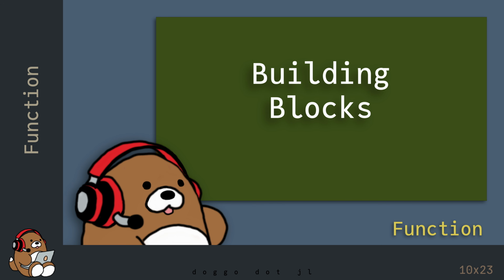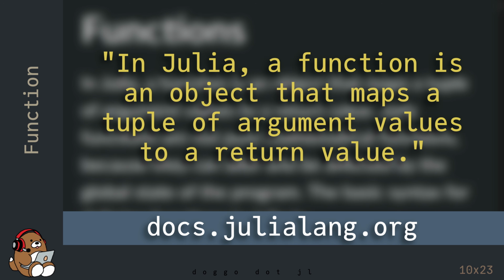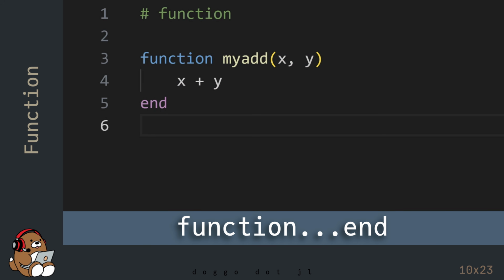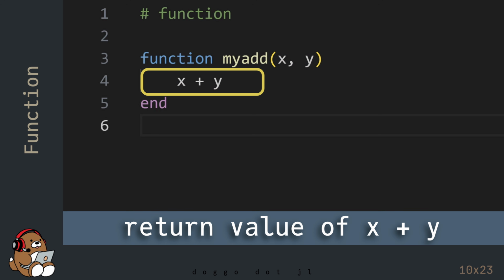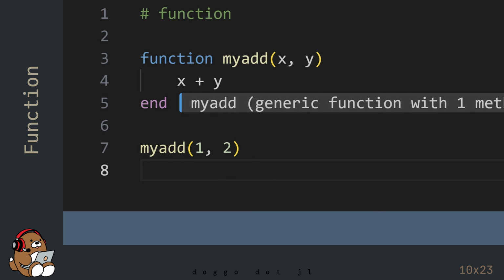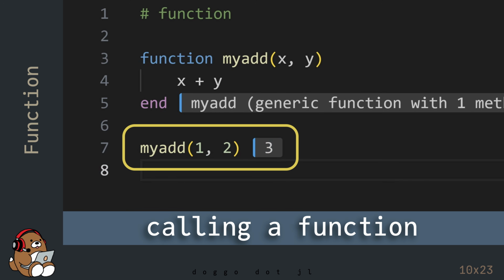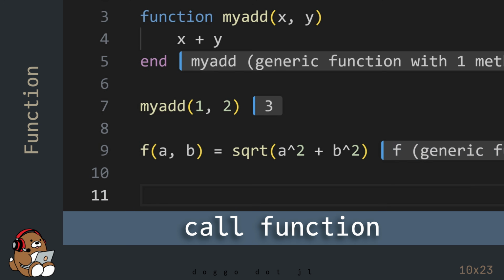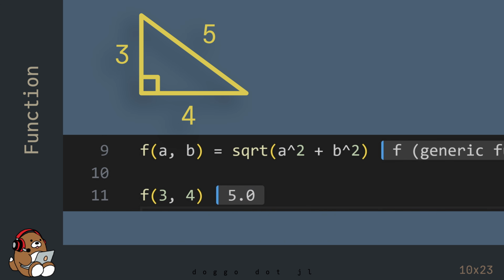[10x23] How to use a Function in Julia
Learn how to use a Function in Julia.
Functions are the principle building blocks of programs.
This video is a chapter in the "Julia for Absolute Beginners" series, which is a collection of "how-to" videos to help you get started on your journey to learn how to write code using the Julia Programming Language.